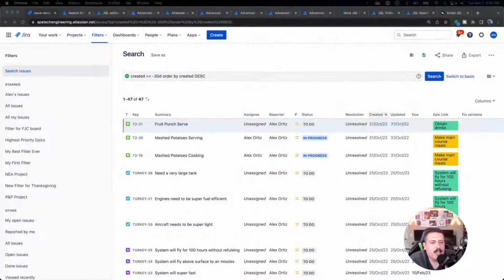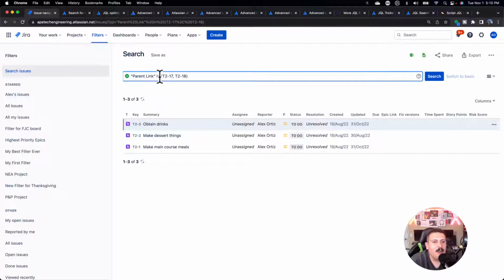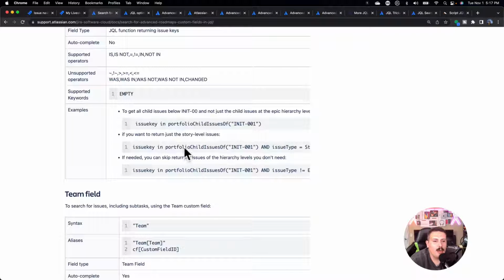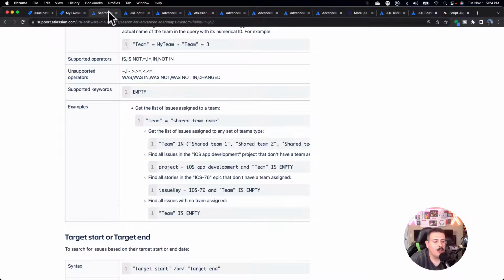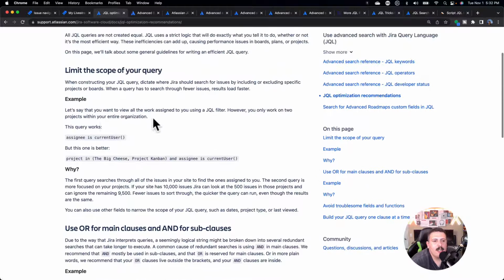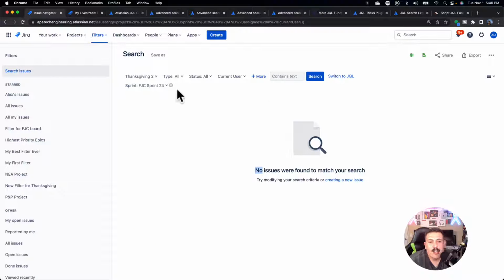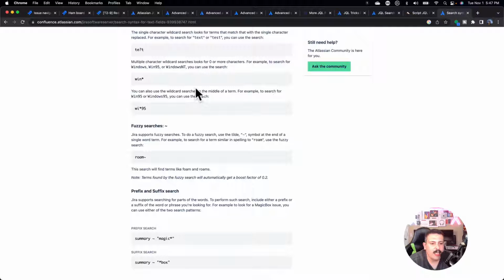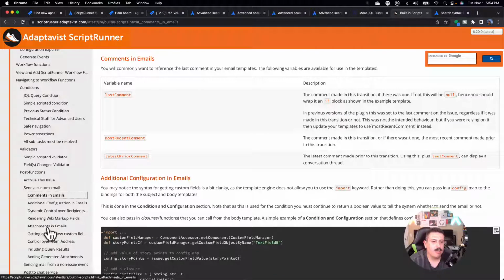A Scrum Masters Guide to Advance JQL | Tutorial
In this live stream, you will learn the advanced JQL that will take your Jira experience to the next level.  Create JQL searches like a pro. Join me in this course where I will teach you more advanced topics in JQL.  These tips go beyond the basics and will help you become even better at performing JQL queries in Jira! JQL is a very powerful feature in Jira.  You can pretty much look up anything that is in a field in Jira.  If there is data in a field, JQL can help you find it.  Finding things in Jira can be challenging if you don't know how to effectively search for them. This training is all about helping you learn how to search in Jira.